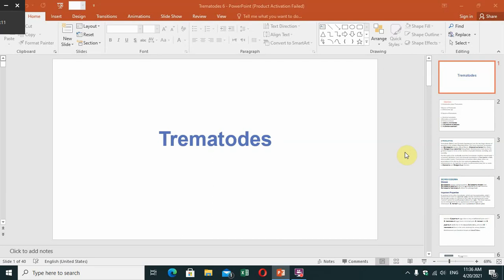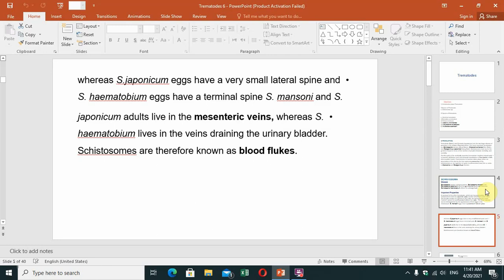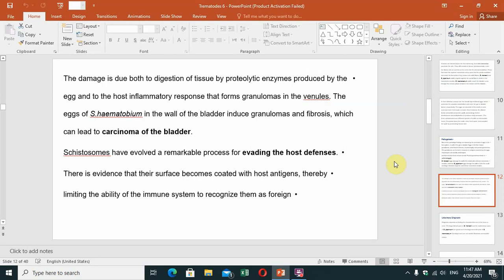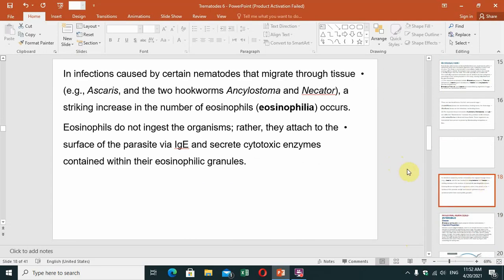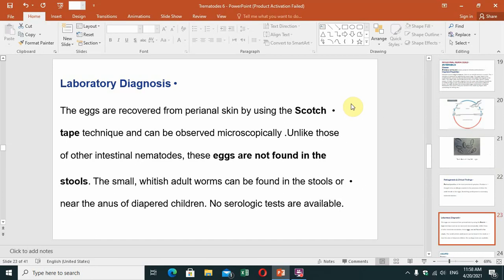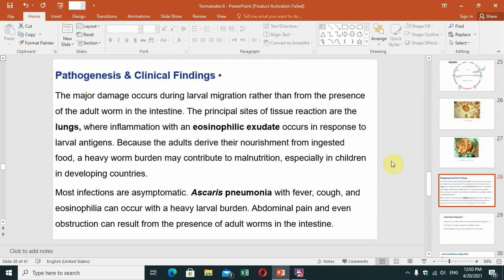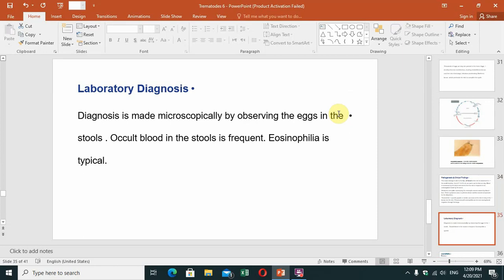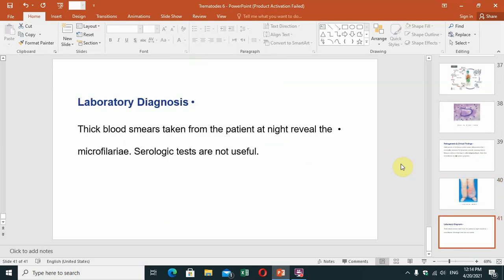Unit 5 microbiology: lec5